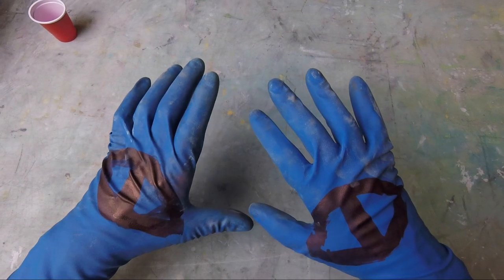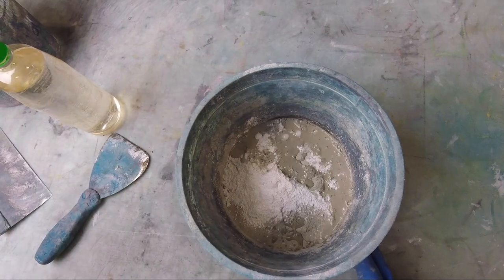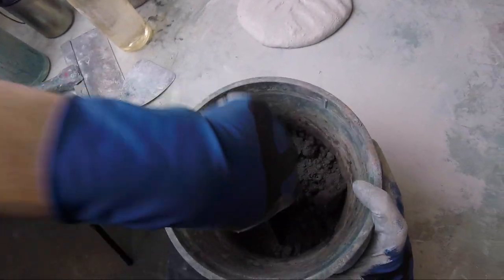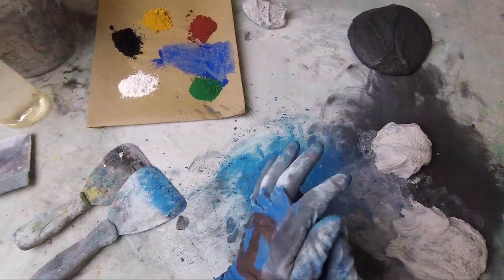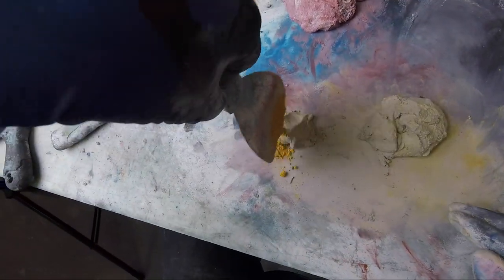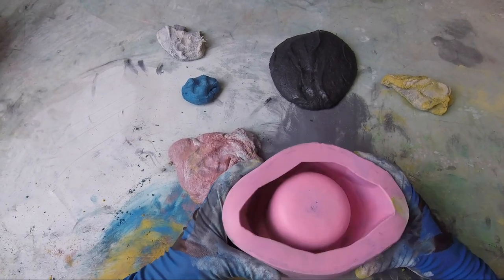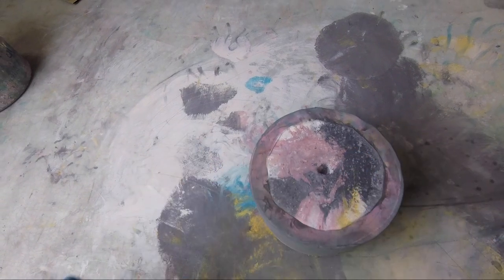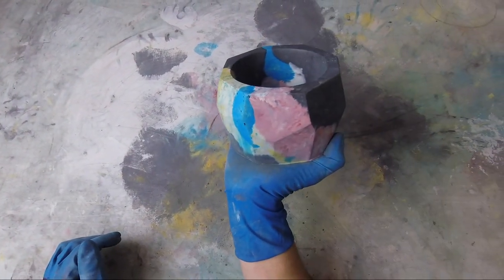The Joy of Concrete | Ep. 2 -- Marbled Concrete Cactus Planter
We've launched a Kickstarter for The Easy Make Concrete Kit! If you've ever wanted to try out concrete art and design, this is is the easiest possible entry point. It includes everything from molds, Grey Matter, mineral pigment to finishing wax. Find it now exclusively on Kickstarter:

Follow along with with the Bob Ross of the concrete world Mr. Concrete Concrete as he teaches you how to make beautifully marbled concrete using integral mineral pigments. It's fun and easy and if you continue along this concrete journey you will learn to make pots, planters, tiles, tables, anything and everything. Mr. Concrete Concrete will teach you to be the very best concrete artist you can be, quit your day job or just take up this relaxing hobby and make objects for your home and for your friends!

The project today is the classic large planter in freestyle colours and marbling, watch till the end to see if you get a shout out out!